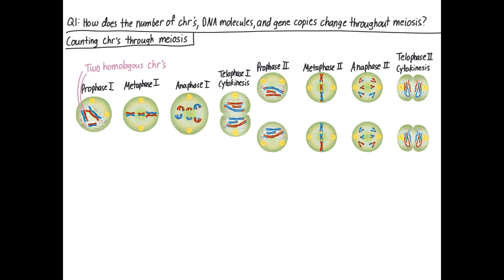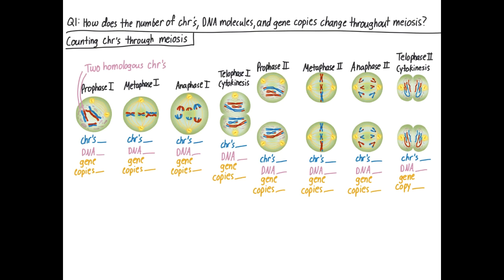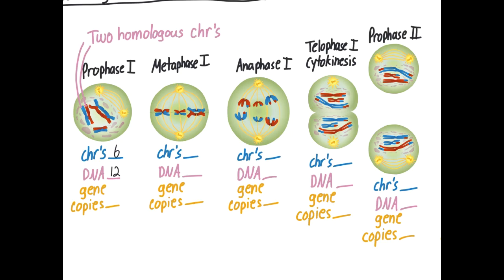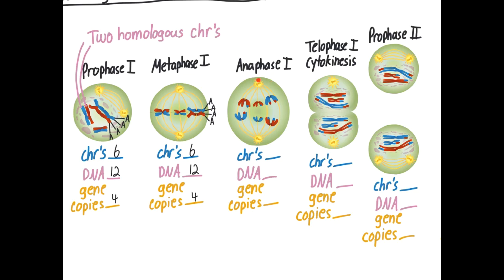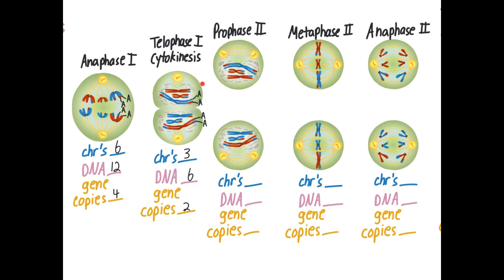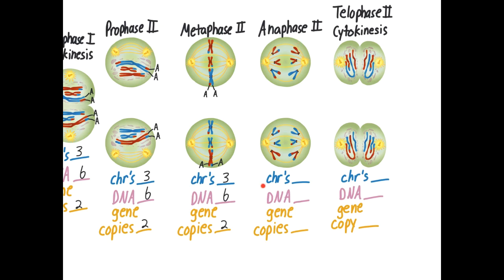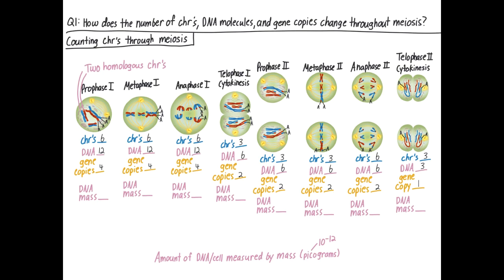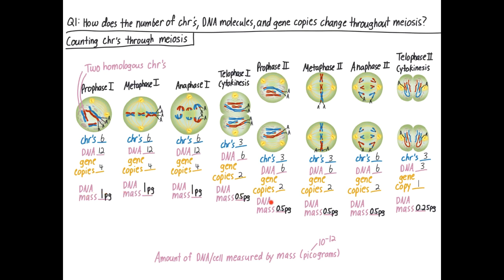Meiosis-counting chromosomes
This video will help you follow how the number of chromosomes, DNA molecules, gene copies, and DNA mass changes throughout meiosis.